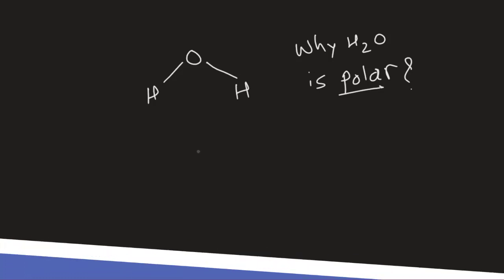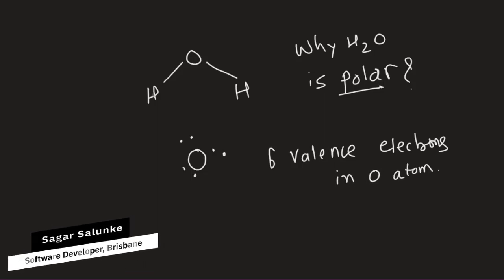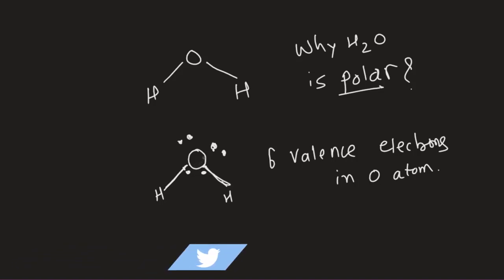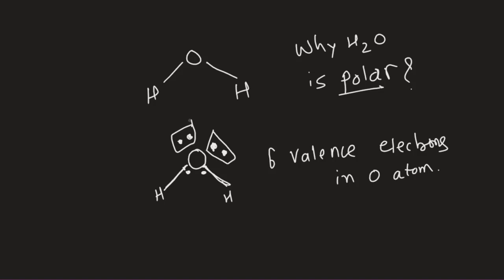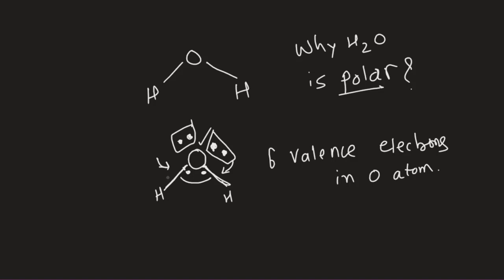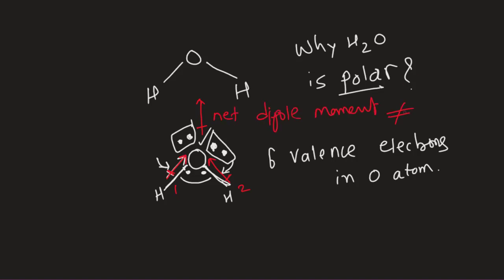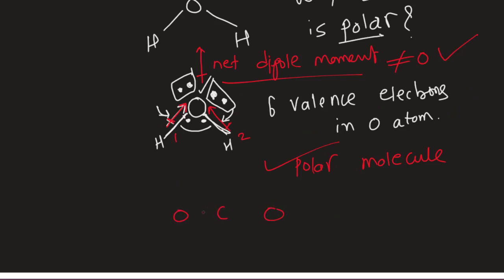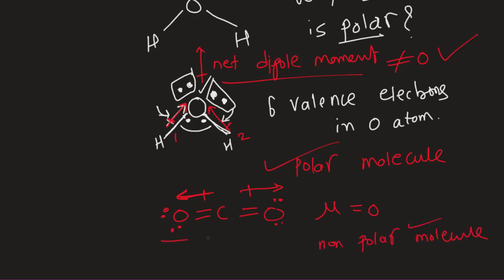why water h2o molecule is polar and co2 carbon di oxide is non polar